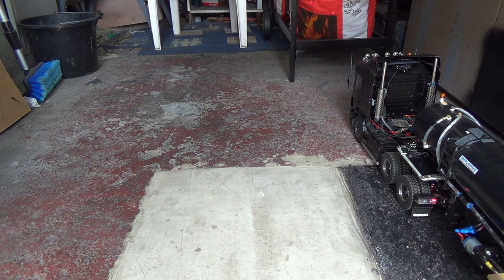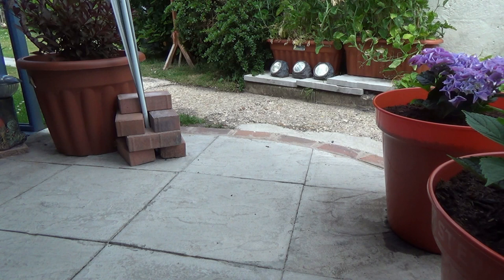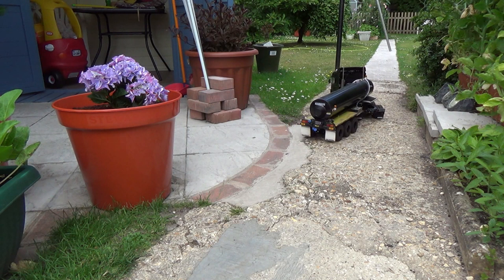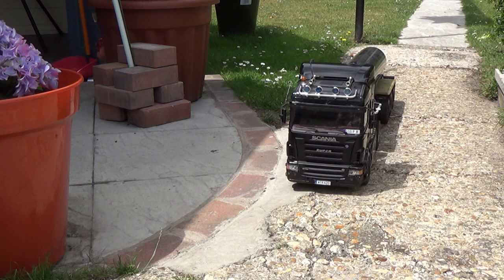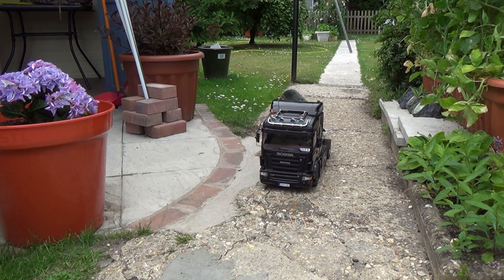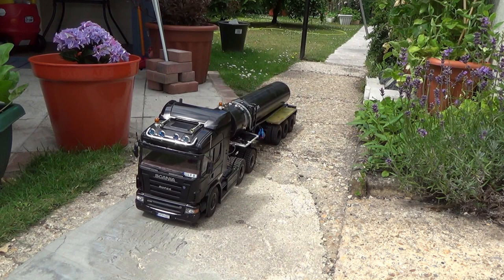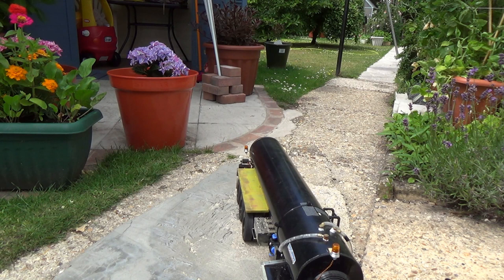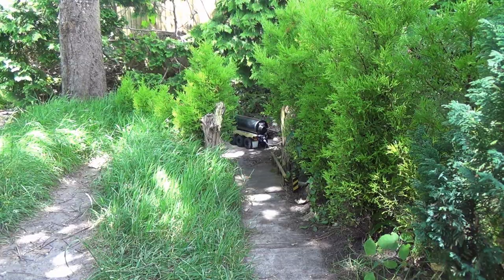tamiya trailer reversing